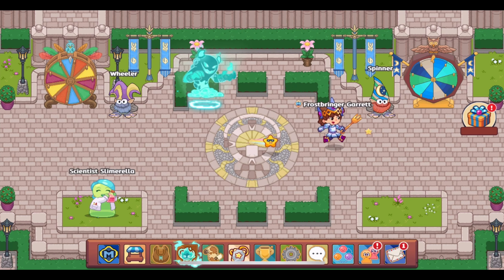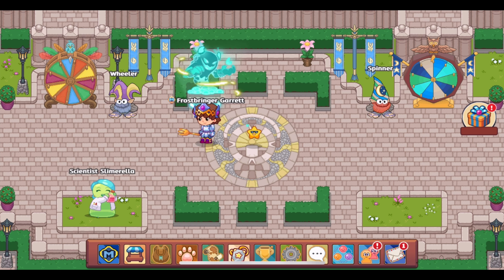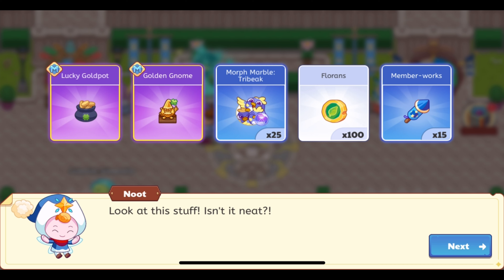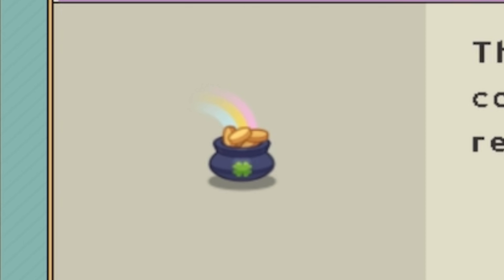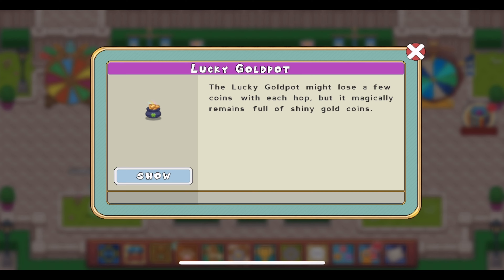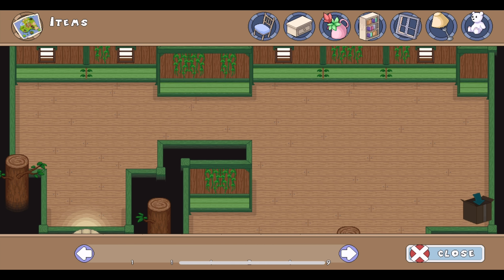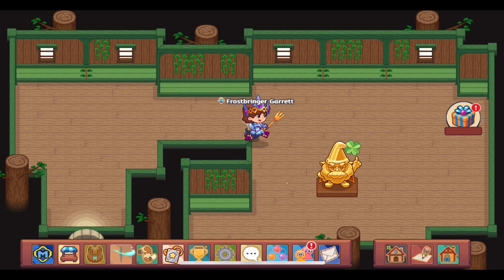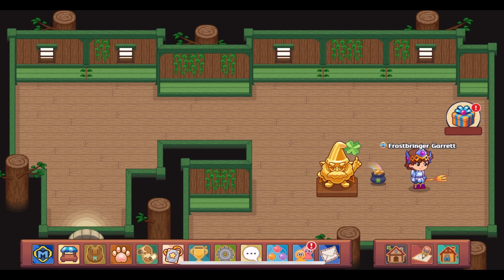Prodigy Math Game | LUCKY New Member Box Opening! March 2024 Box!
In this video I open the new Member Box for March 2024, containing the Lucky Goldpot buddy and the Golden Gnome furniture item!

What do you think about the latest Member Box?